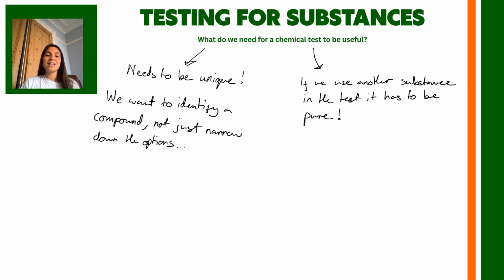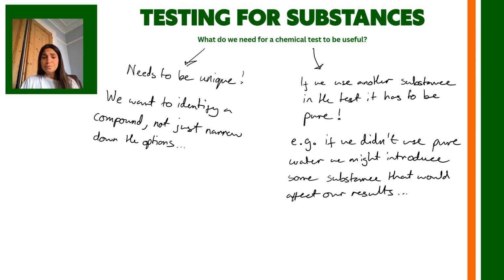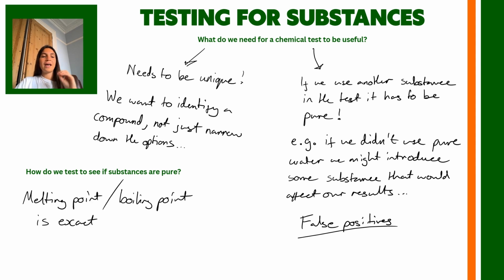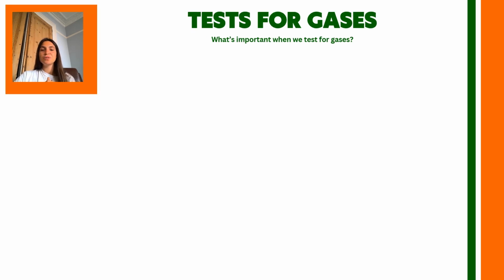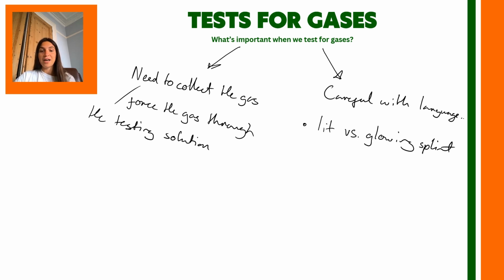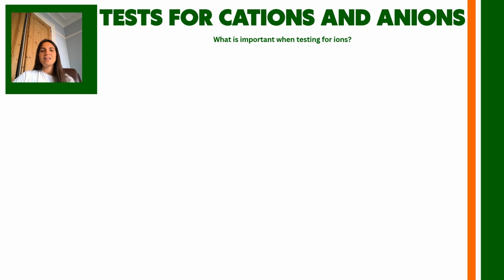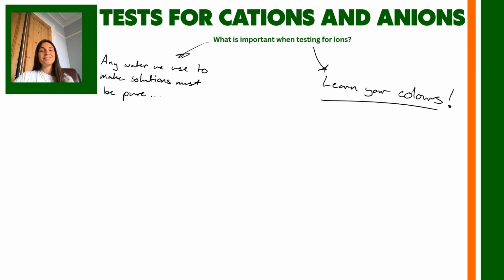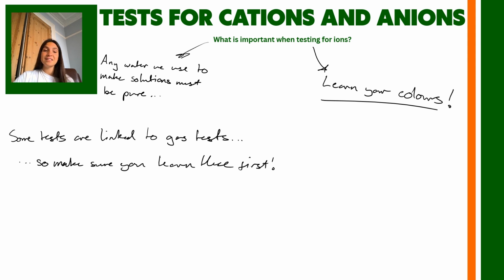GCSE Chemistry Worked Examples Chemical Tests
🧪 Chemical Tests | GCSE Chemistry Worked Examples 🔬🧪

In this video, I break down chemical tests step by step with worked example questions to help you master this key GCSE Chemistry topic! 🎯